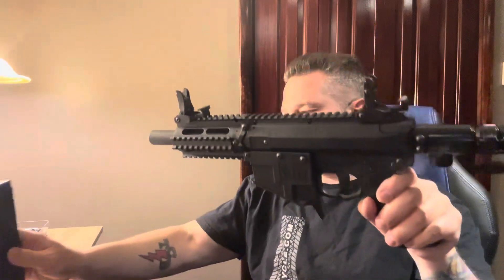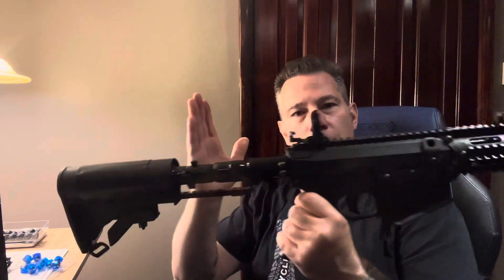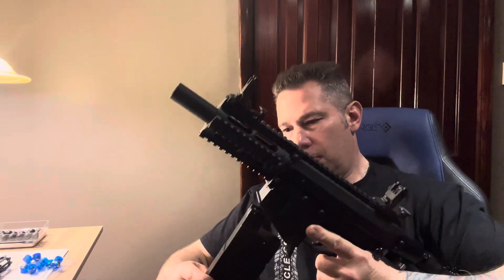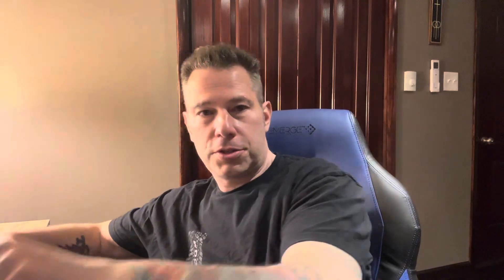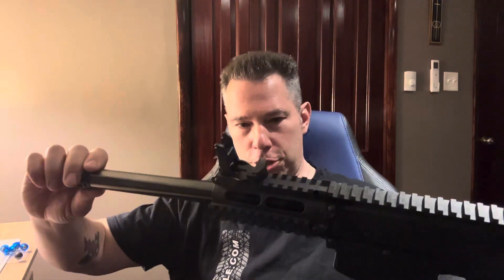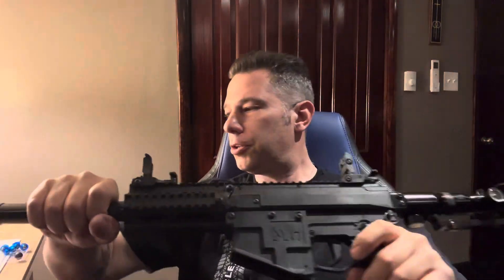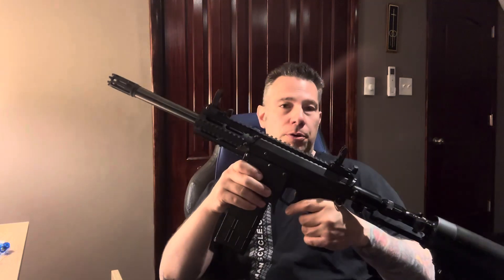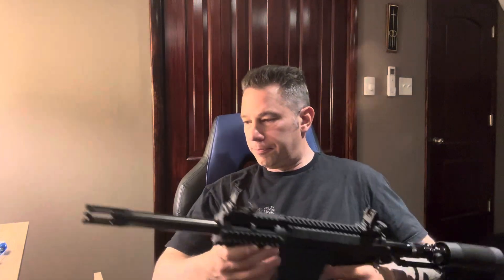Less Lethal Barrel length and Power difference 81j vs 51j same marker same Projectiles 😮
With the longer barrel I got 81 Joules with 10.5BK kinetics

With the shorter stock barrel 50 joules with 10.5 BK kinetics

With the Shorter Barrel 50 joules with 7.9 Grimburg Jul V3